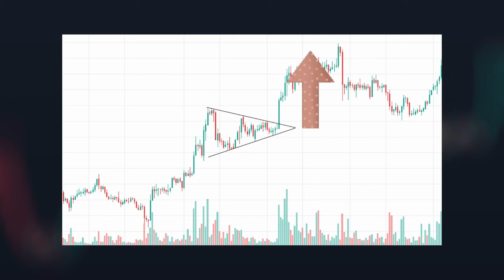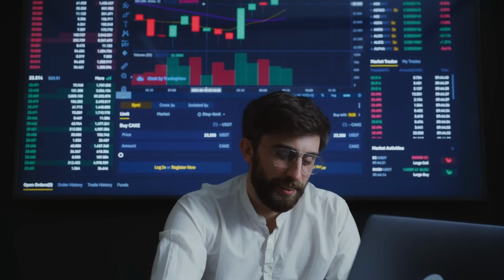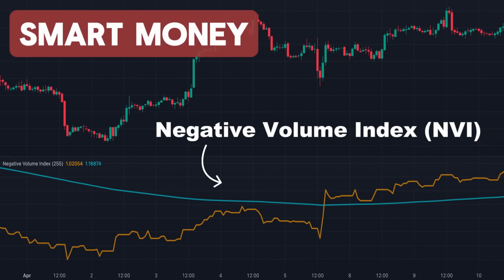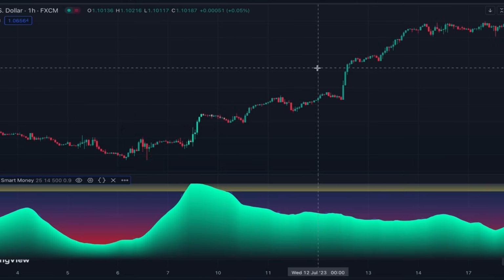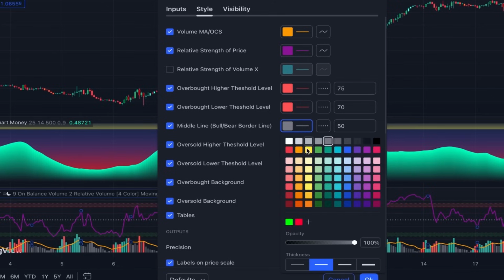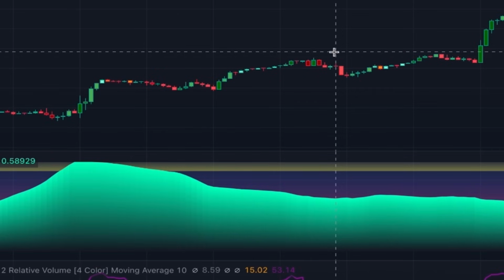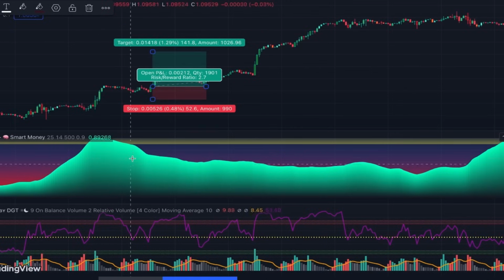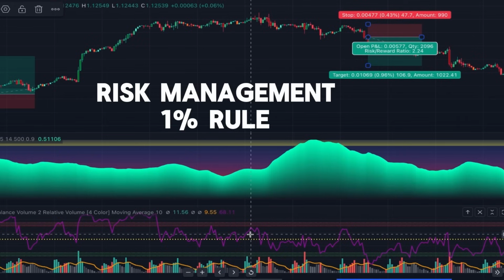This NEW Indicator shows EXACT Entry/Exit of Institutional Traders, Banks, and Funds!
A new smart money indicator on TradingView is introduced in this video which shows entry and exit of institutional traders, banks, and hedge funds. This indicator is one of the best and most accurate smart money indicator on TradingView, that can be effectively used in smart money trading strategy in Forex, Crypto, and Stock market.